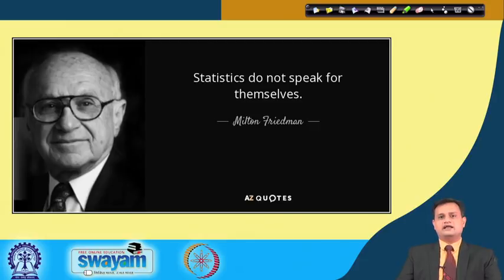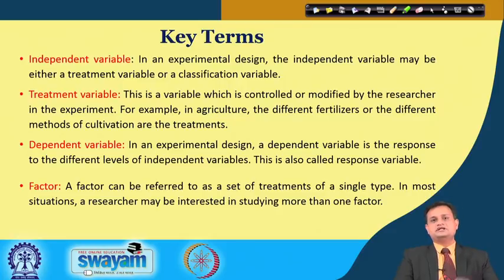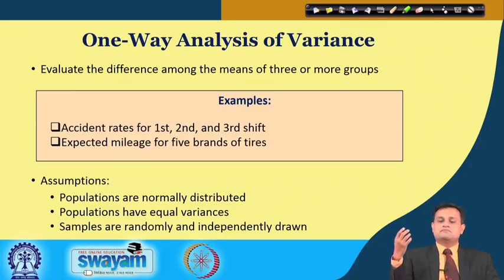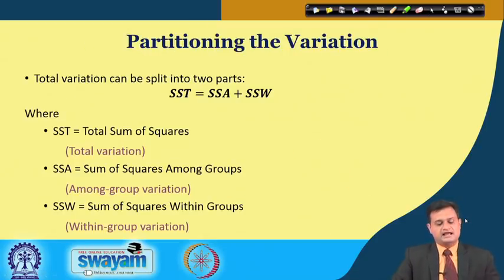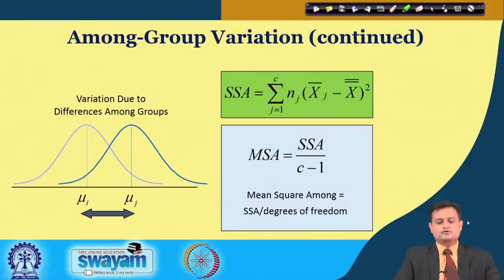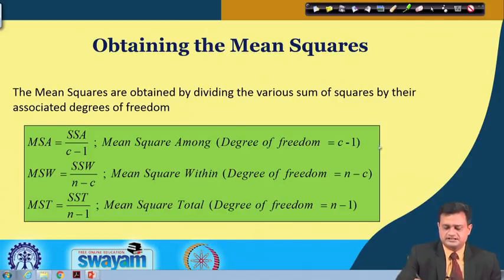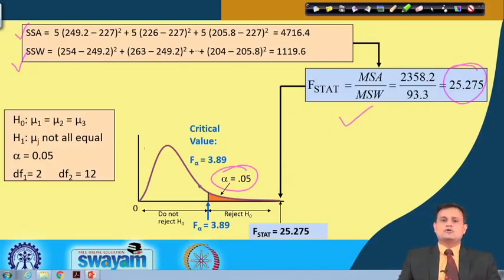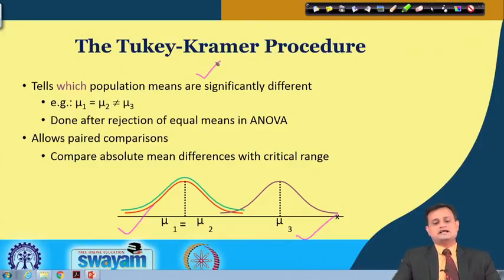Lecture 34: One-Way ANOVA